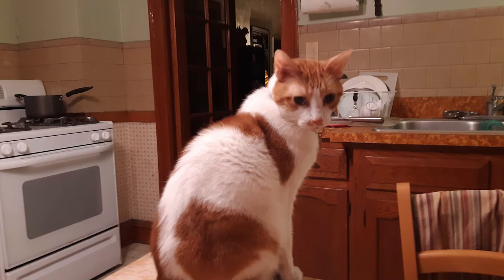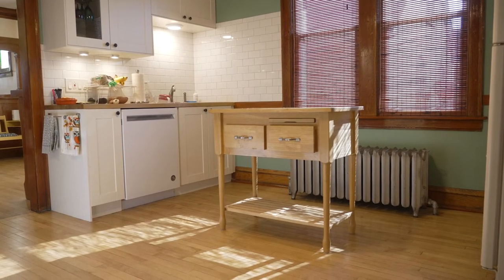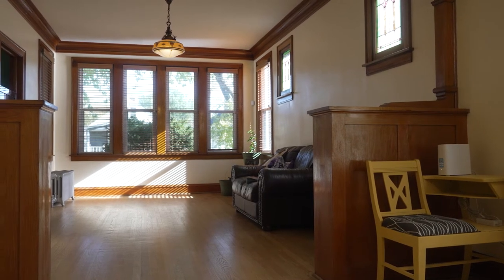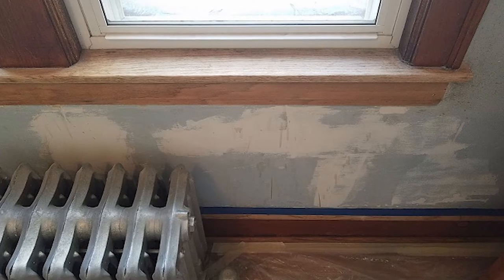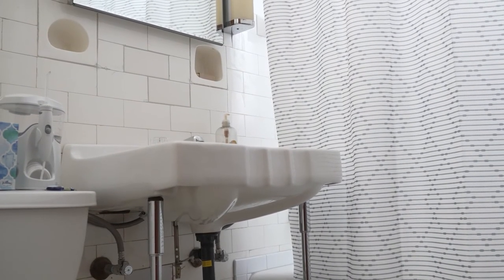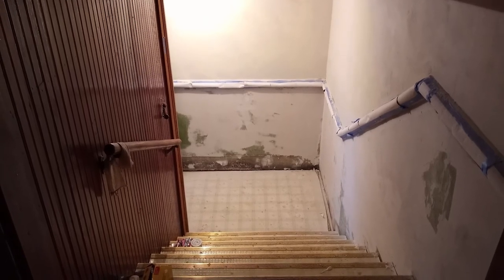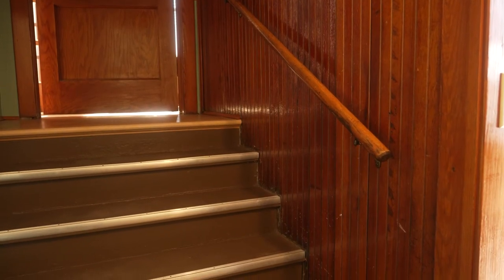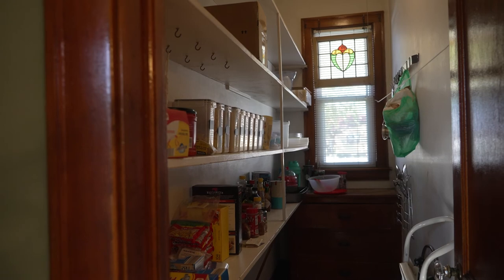Andy Pierce & Beth Eckerty, Interior Restoration Winner | 2021 Driehaus Bungalow Awards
Andy and Beth’s 1925 bungalow was long overdue for a comprehensive interior rehab and restoration. Years of saving and a little extra time allowed them to restore a total of nine rooms including the original floors, plaster and woodwork, and add energy efficient lighting and appliances. All of the kitchen design and demolition, plaster repair, painting, and wood trim refinishing was done by the homeowners themselves. (General contractor: Armando Hernandez; Floor Refinishing: Juan Farfan, H&M Hardwood Flooring)

Created in 2005 by the Chicago Bungalow Association with the generous support of The Driehaus Foundation, the Driehaus Bungalow Awards are an annual juried competition celebrating the creativity and efforts of homeowners—the heart of the home.